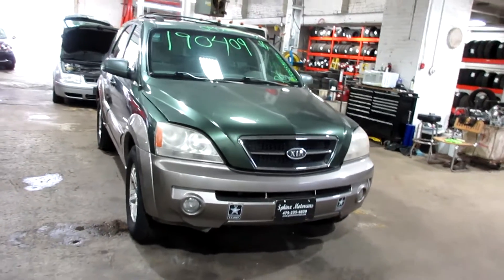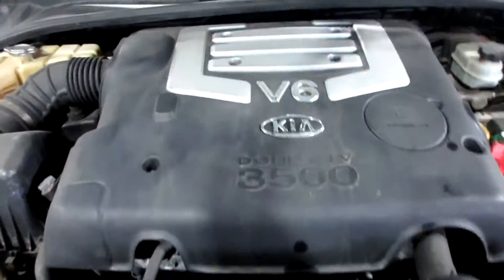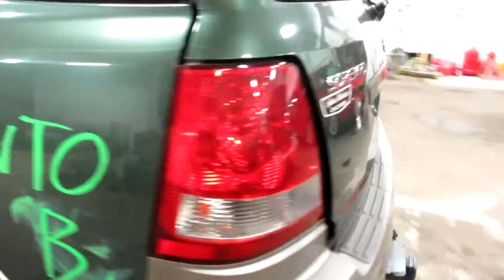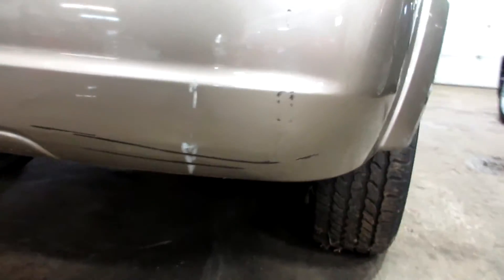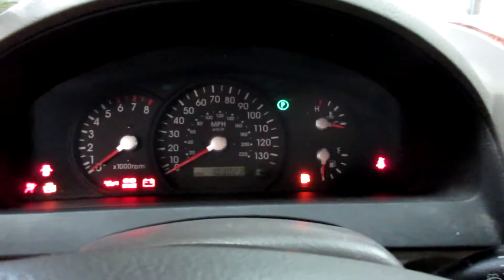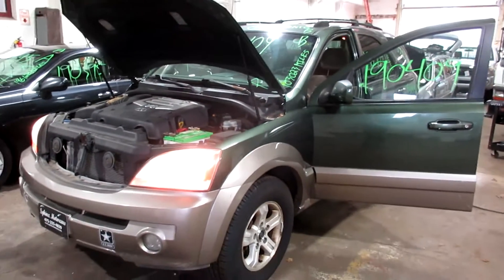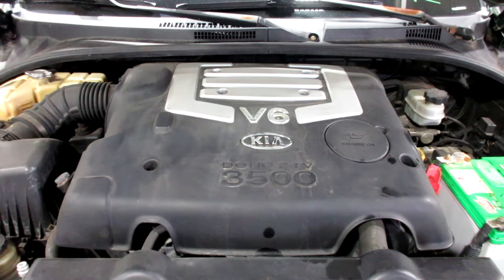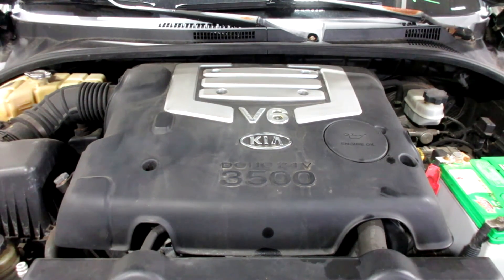Parting out a 2004 Kia Sorento parts car - 190409 - Tom's Foreign Auto Parts